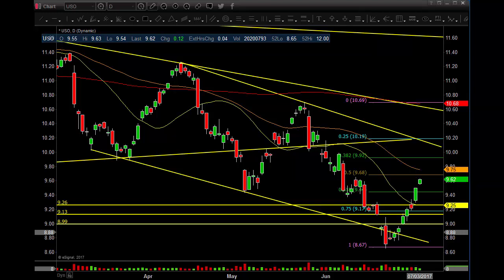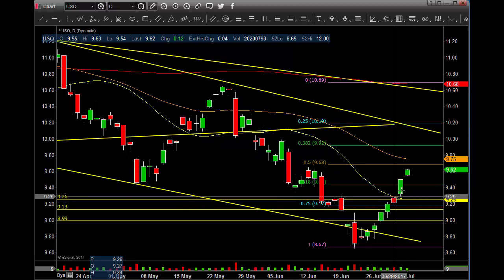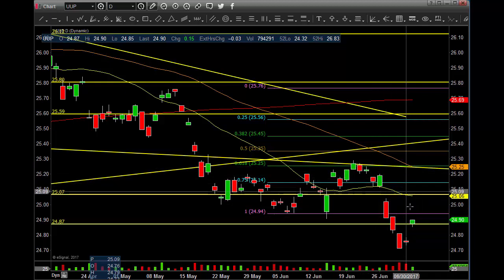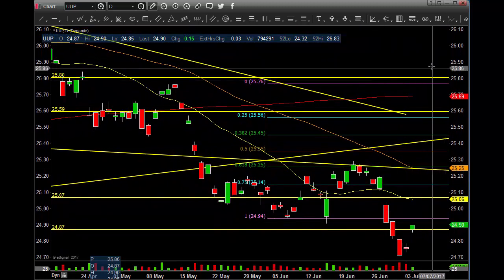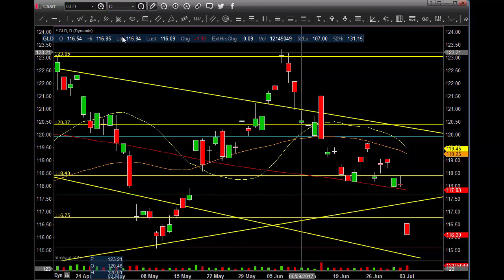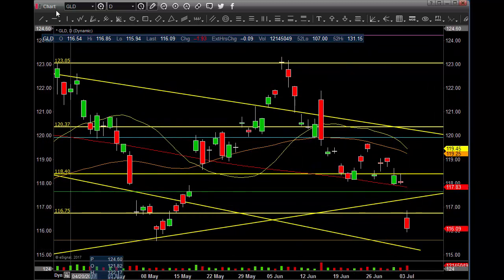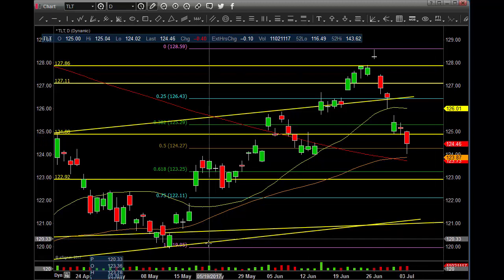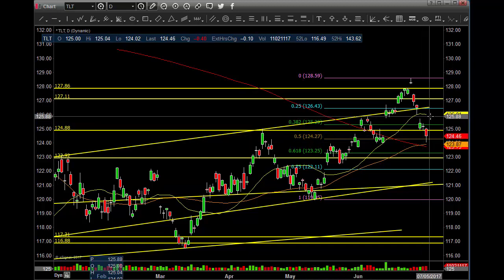$USO $UUP $GLD $TLT 7 3 2017